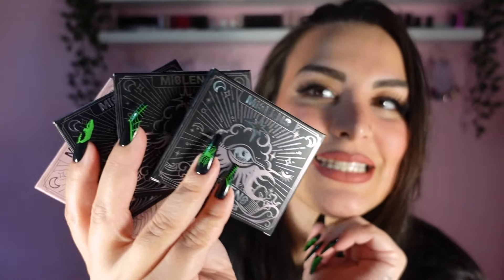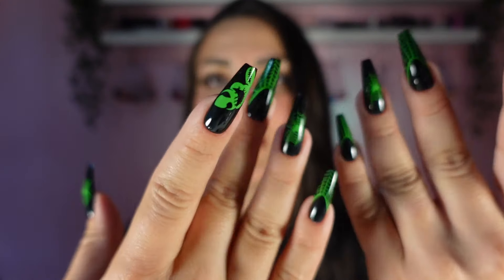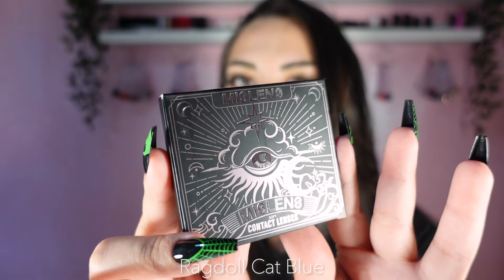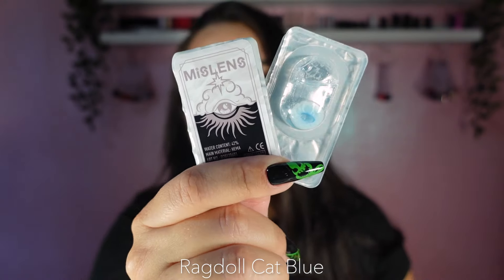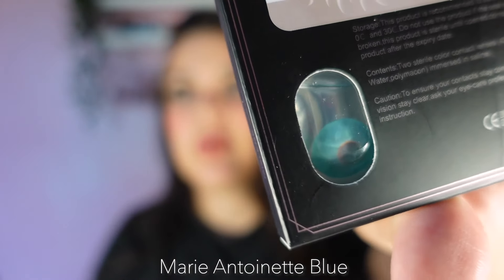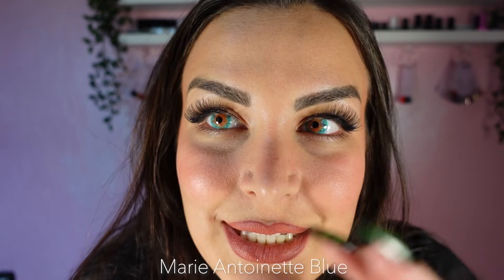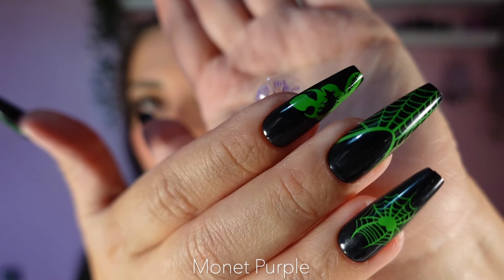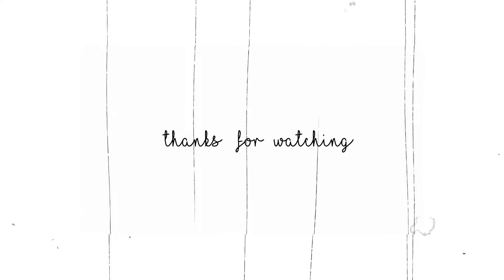TRYING ON HALLOWEEN LENSES BY MISLENS ] 🎃 DONT MISS/ daylight shots | STELLA KU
❤ hi everyone!
Mislens has some of the best COSPLAY/ HALLOWEEN contact lenses i've seen so far! These colors got me shocked! Happy Halloween loves!

❤ In this video :
Ragdoll Cat Blue
Kibutsuji Muzan
Marie Antoinette
Monet Purple

00:00 - Unboxng/Discount Code
01:49 - Ragdoll Cat Blue
04:41 - Kibutsuji Muzan
07:49 - Marie Antoinette
10:11 - Monet Purple
12:41 - Discount Code / Offers